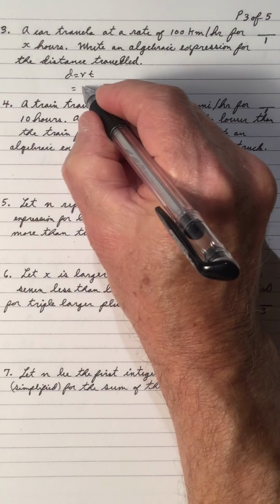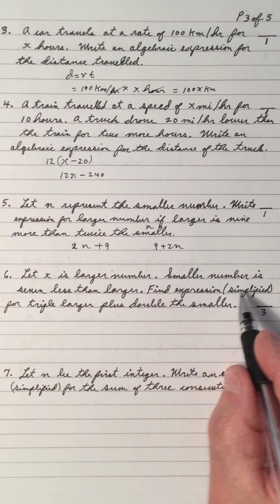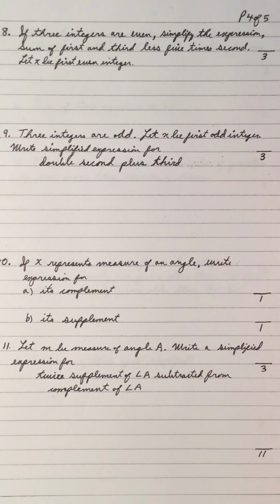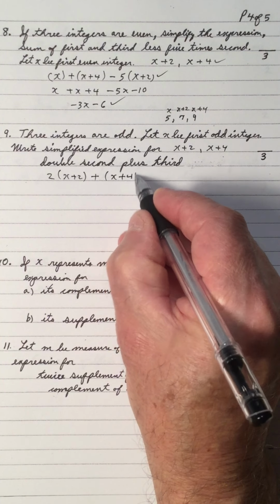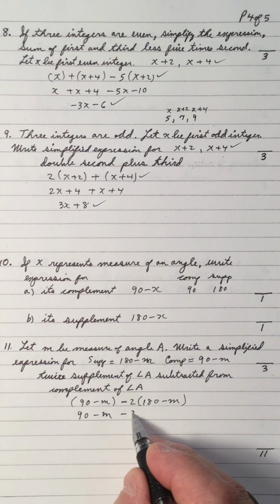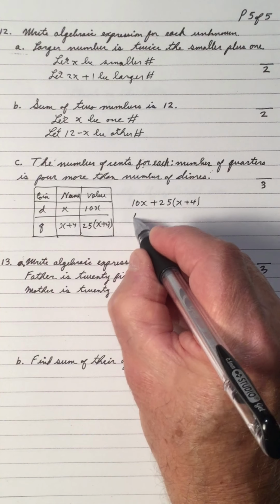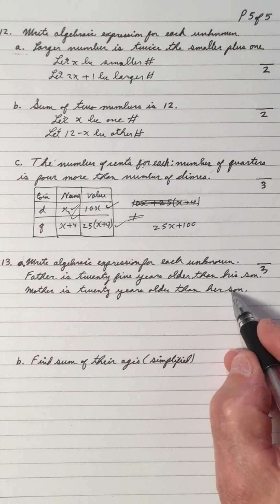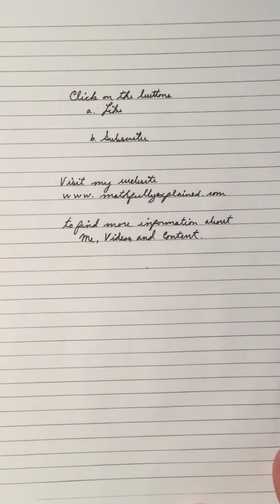Review II - Writing Linear Algebraic Expressions with Single Variable